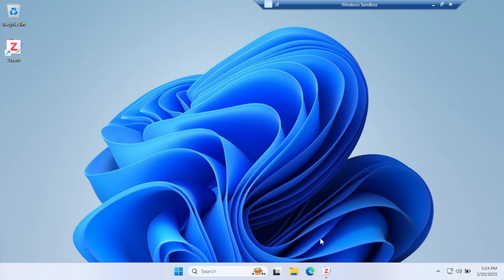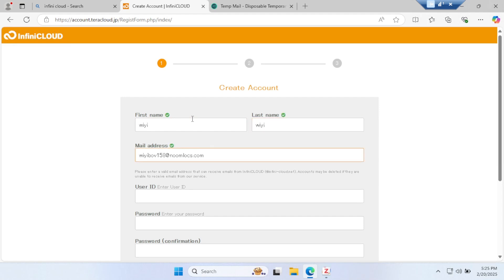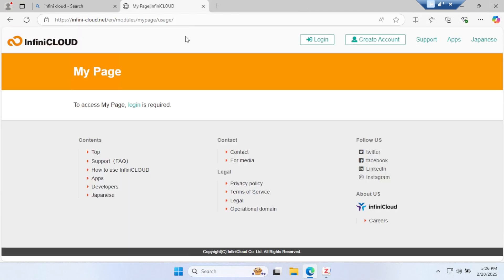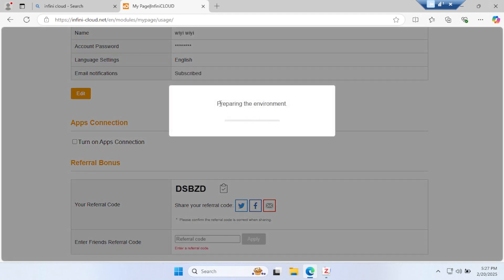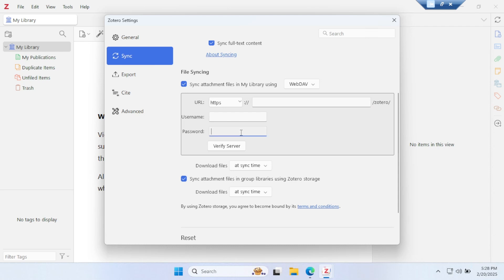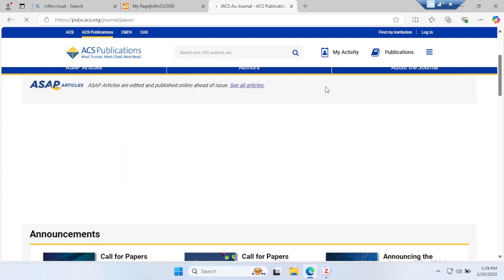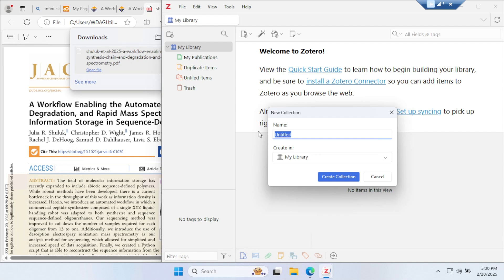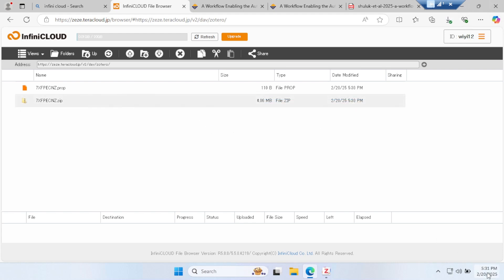Out of Zotero Storage? Get 25GB (Legally!)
Running out of space in your Zotero library? This tutorial shows you how to get up to 25GB of storage legally, without breaking the bank. Perfect for researchers and students managing tons of PDFs. Learn how to expand your storage and keep your research organized!